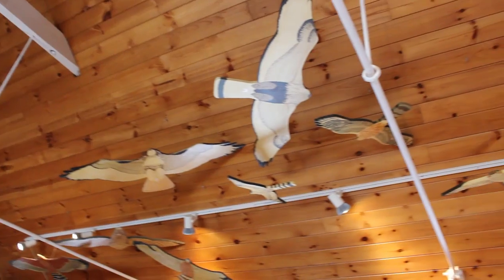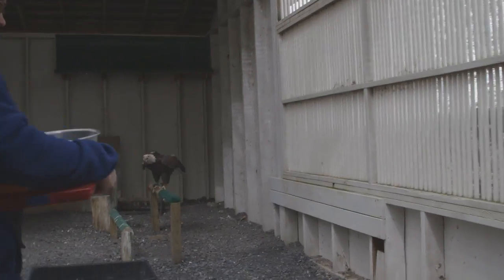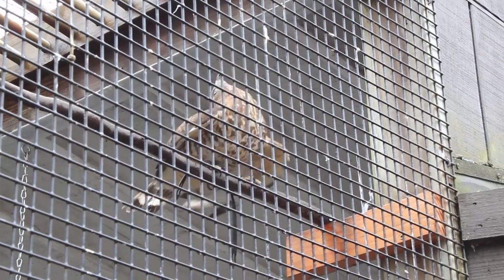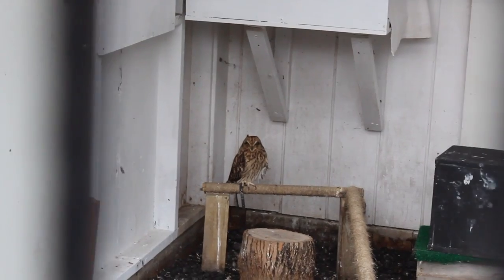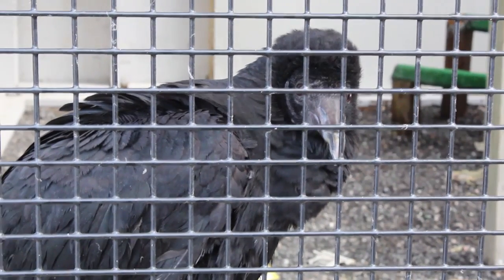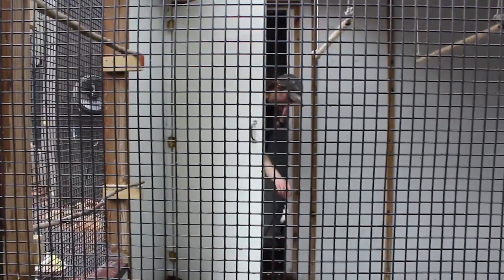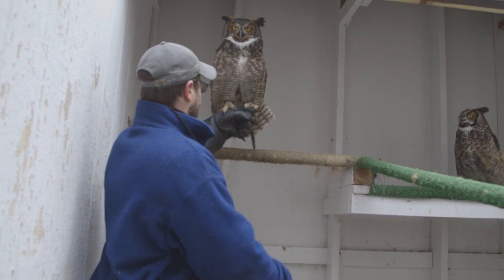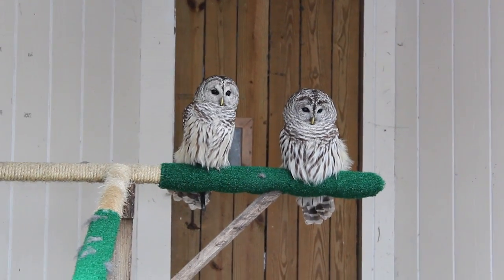Second Chances — Raptor Center at Shaver's Creek